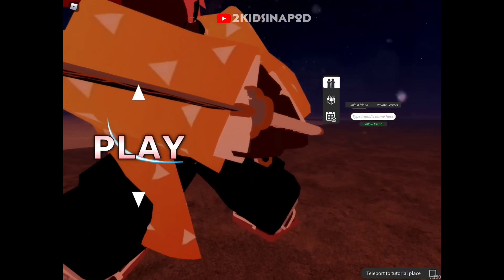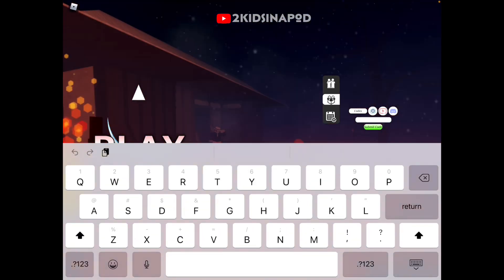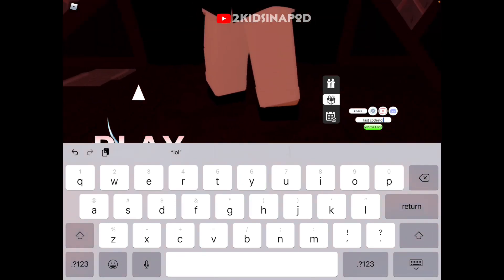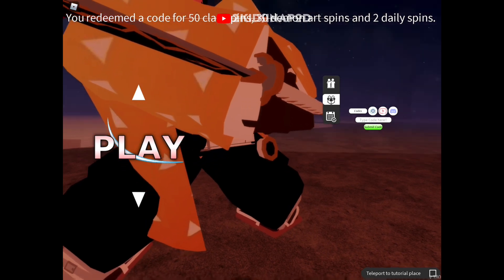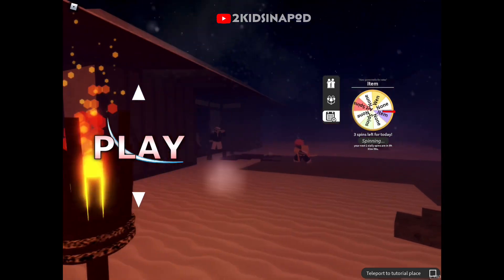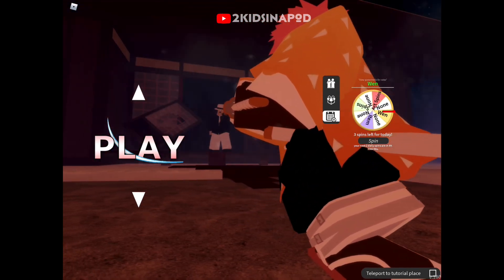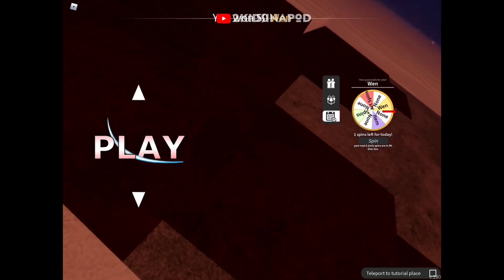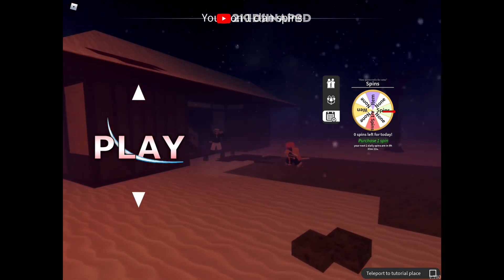NEW FREE CODES PROJECT SLAYERS! Free Clan Spins + Free Demon Art Spins + Free Daily Spins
Edit App
iMovie

Thumbnail maker
PicsArt